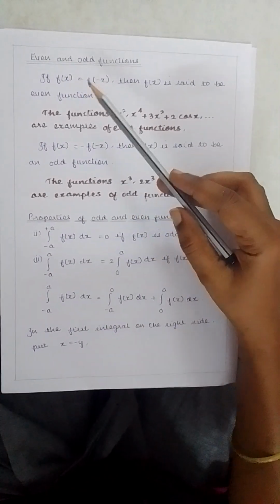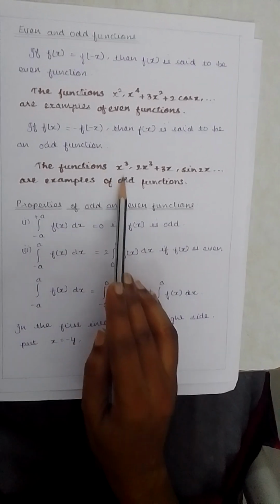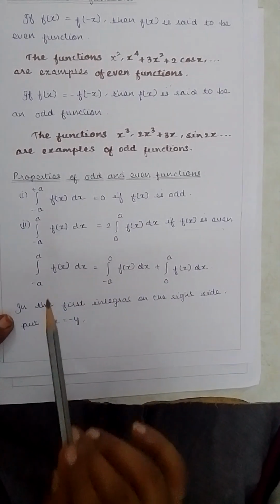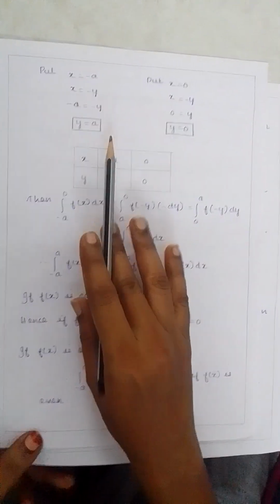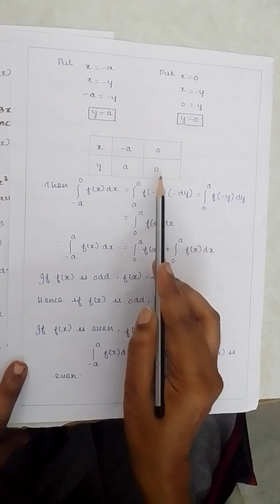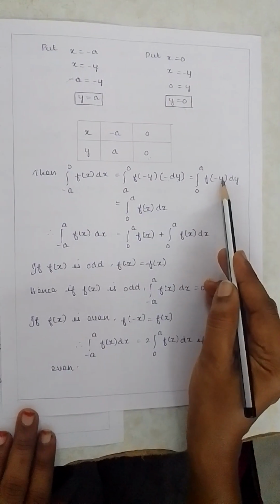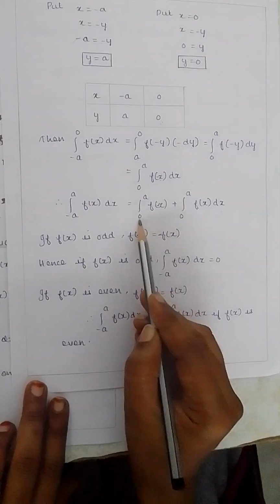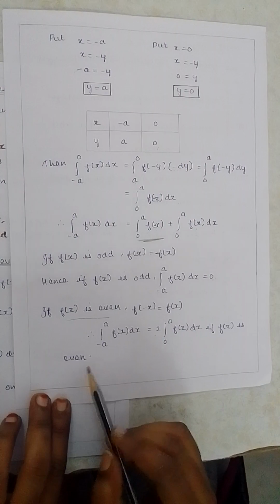Odd and Even Function